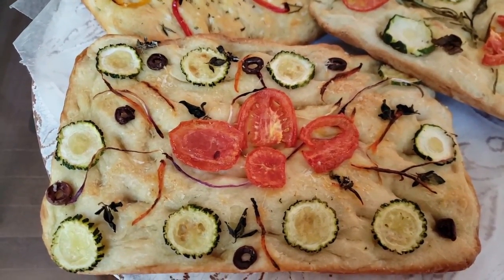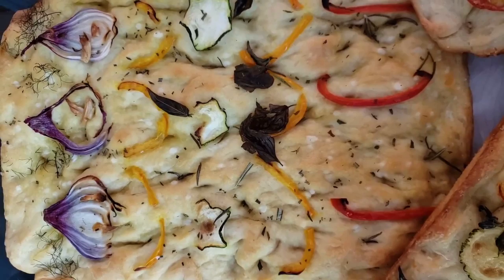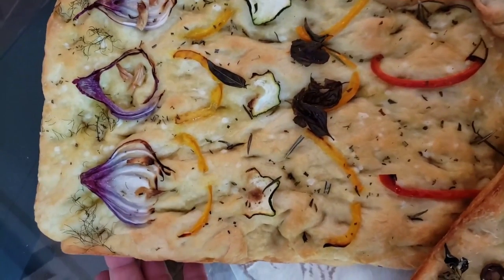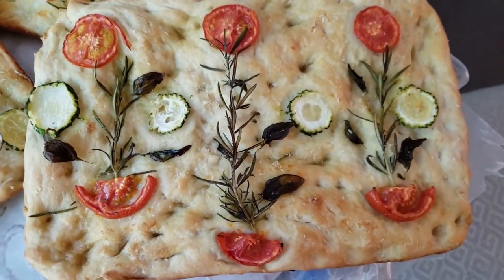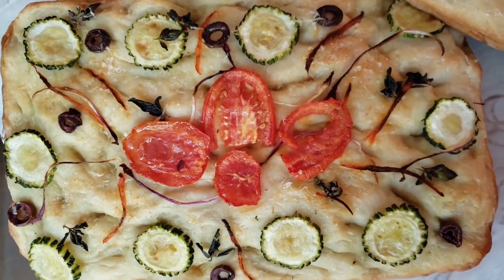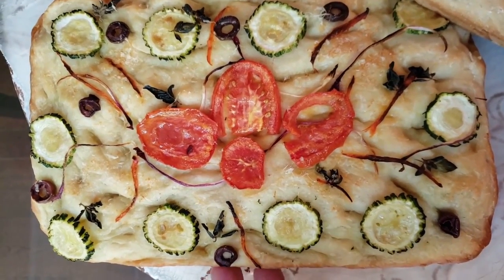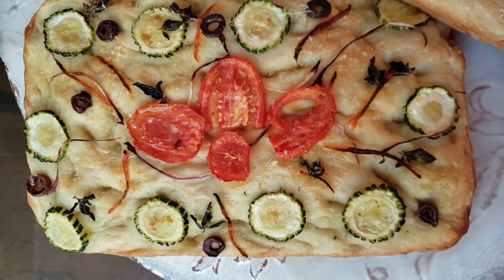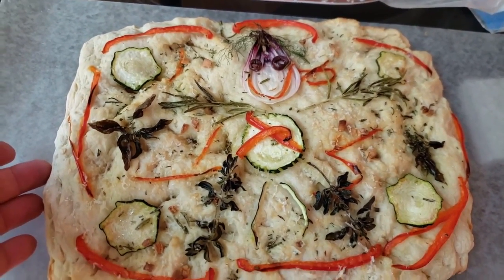Fun and Flavorful Focaccia Bread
We made four loaves of bread using different yeasts, including beer yeasts
Belle Saison Beer Yeast
Belgium Abbey Ale Yeast
Expired Bread Yeast
Instant Bread  Yeast